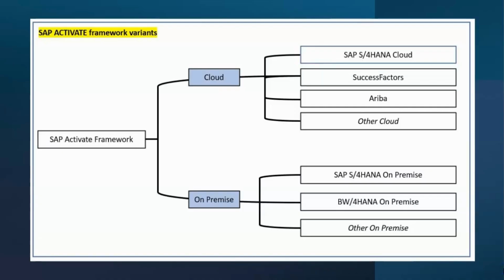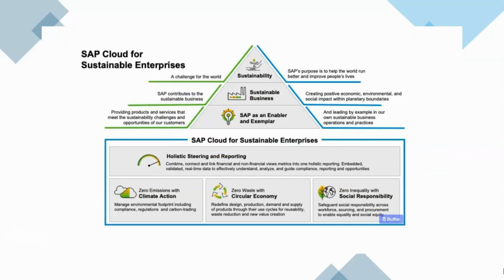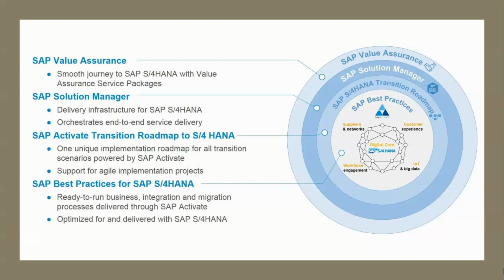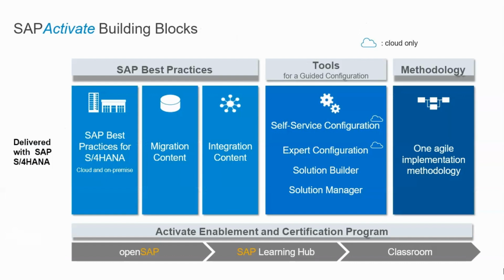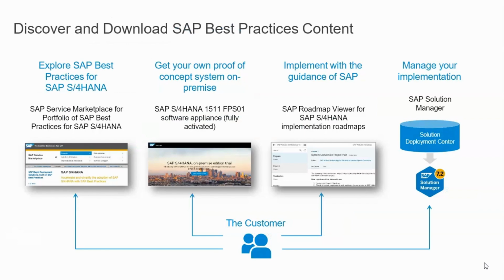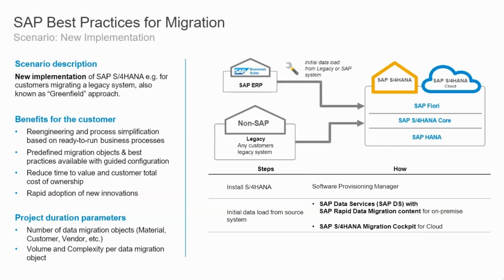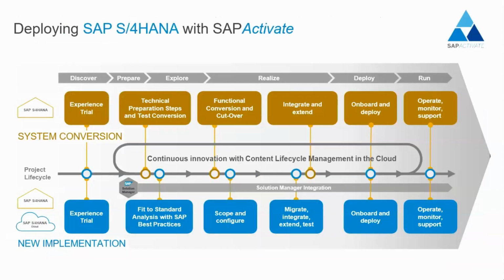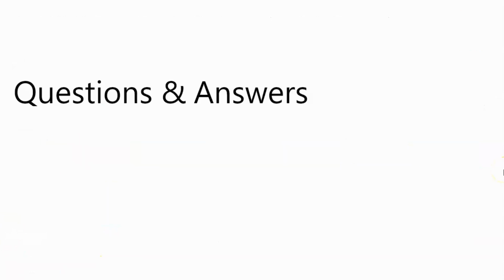SAP Activate Methodology Part 1